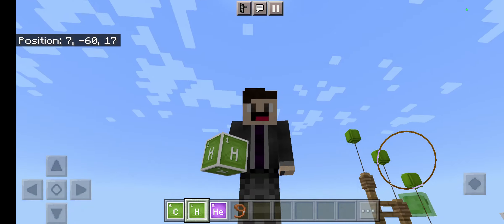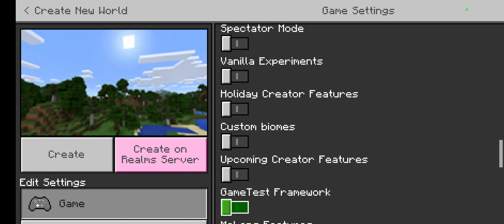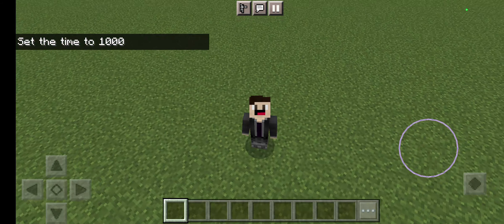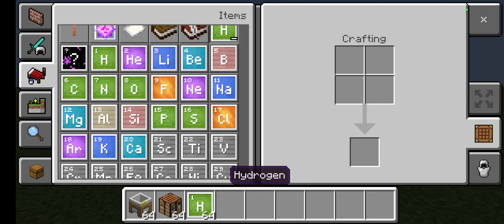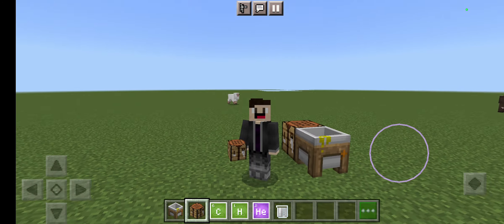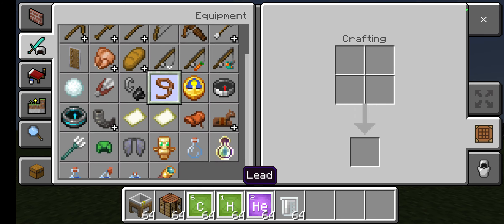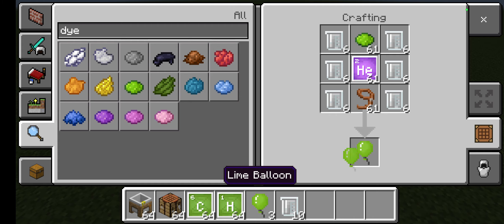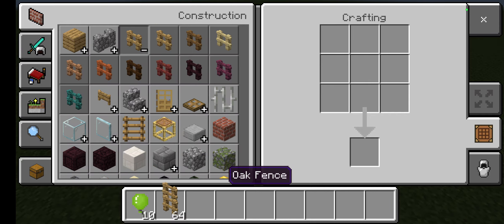how to make balloons in minecraft No mods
Well I will be doing a bit of Minecraft content for a bit we'll wait till my next vid